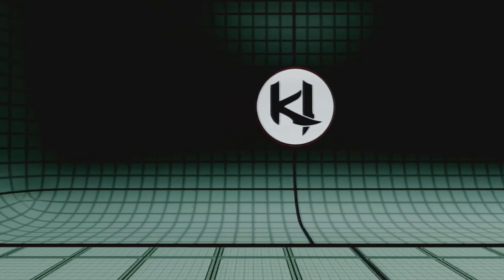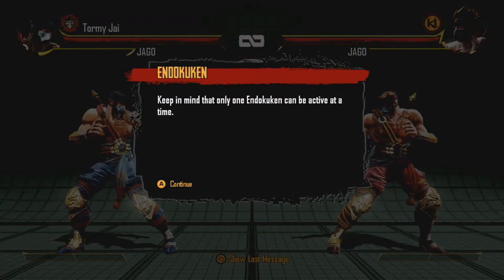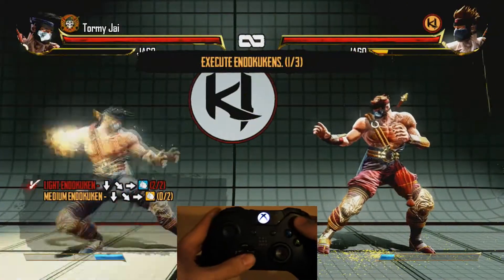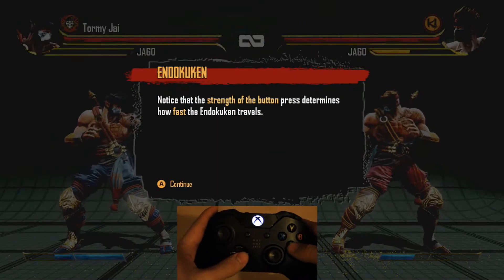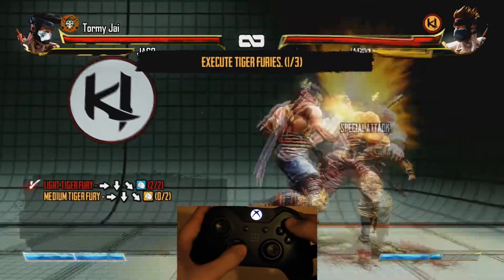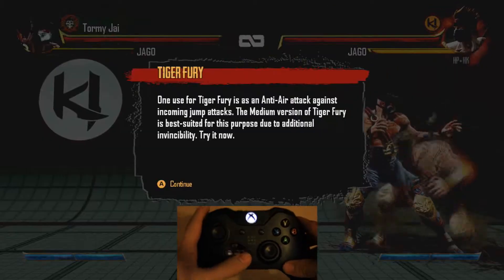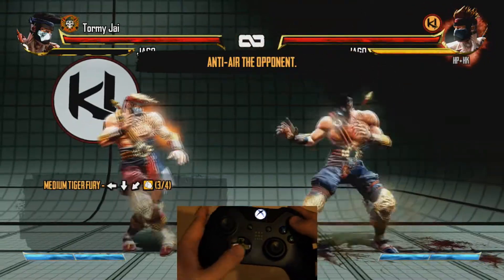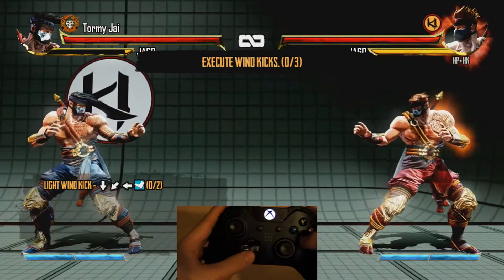Killer Instinct | Dojo 8 | Jago's Special Attacks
Here with you Killer Instinct Dojo 8